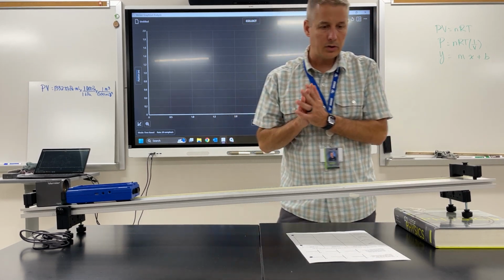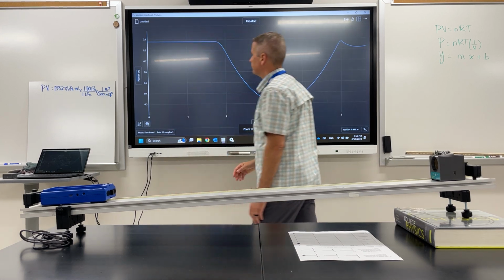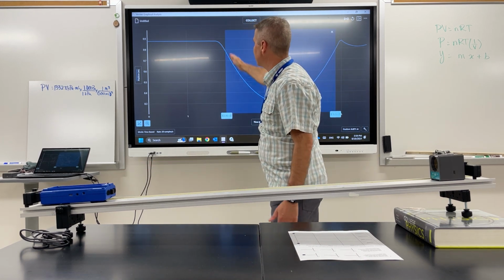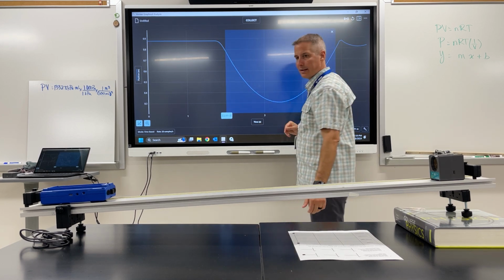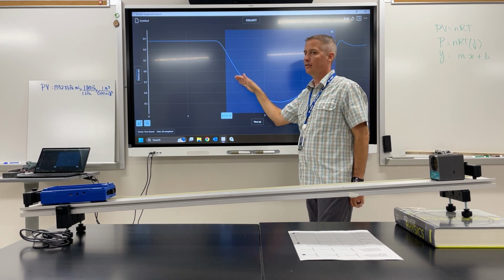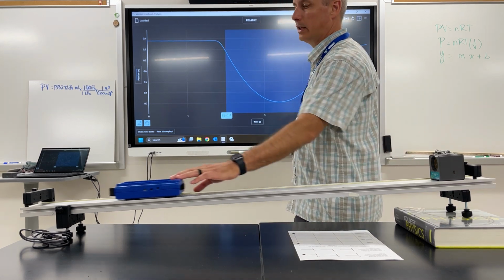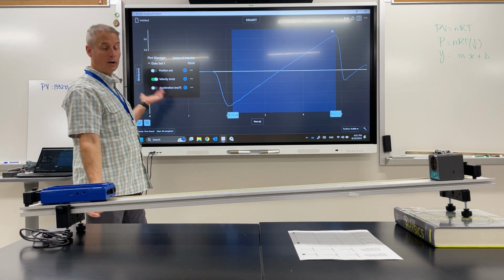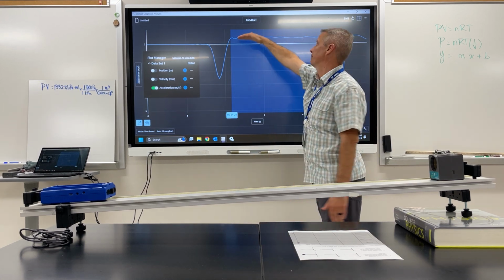Motion Graph Experiment 6